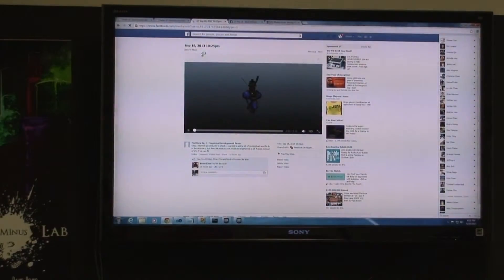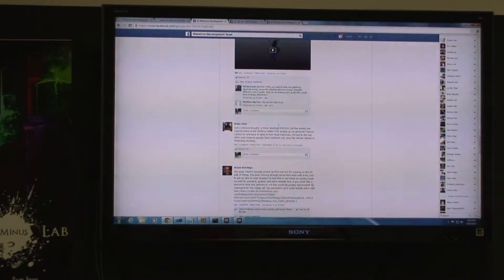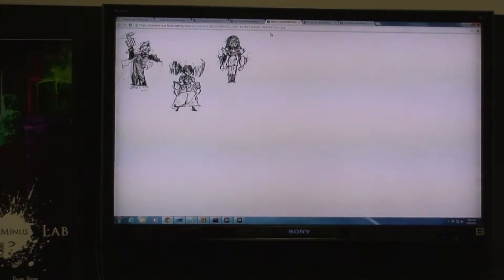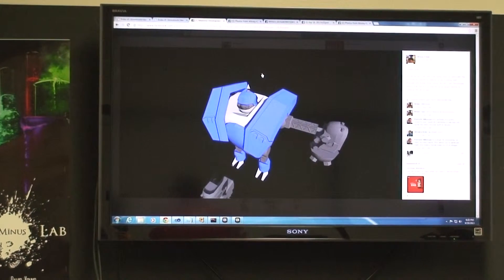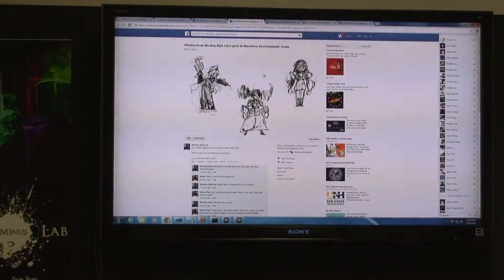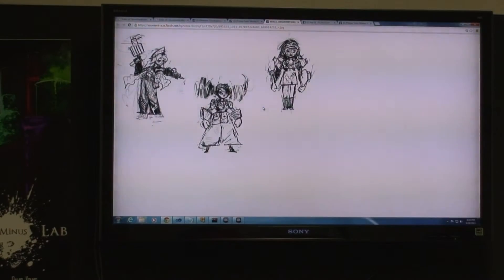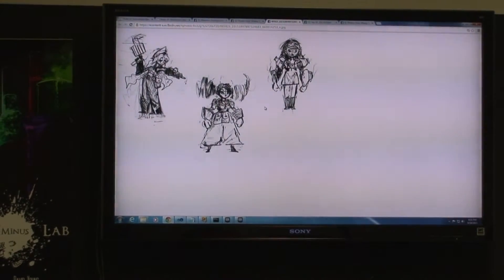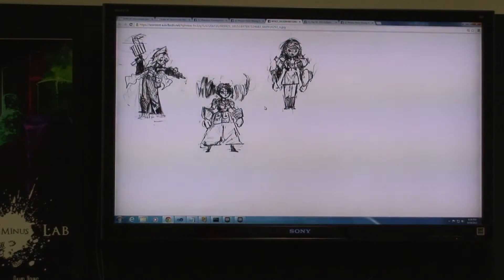maestros part 2